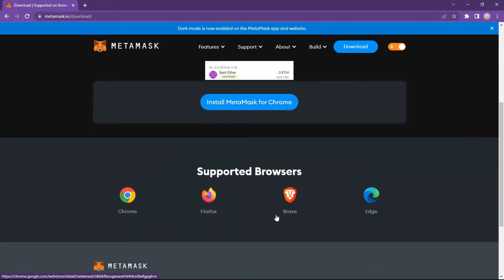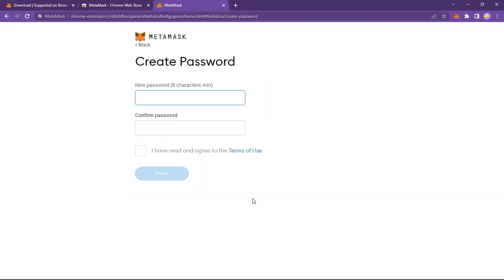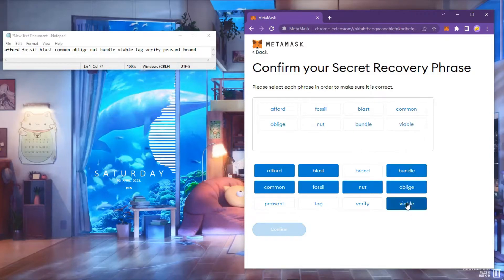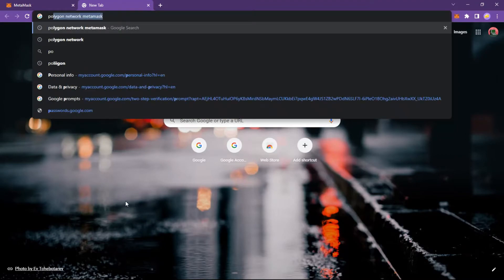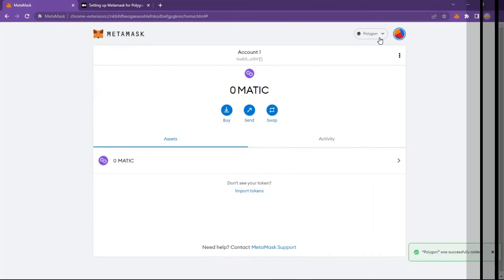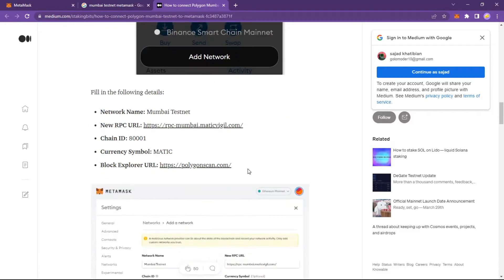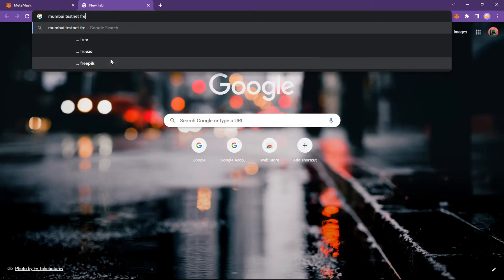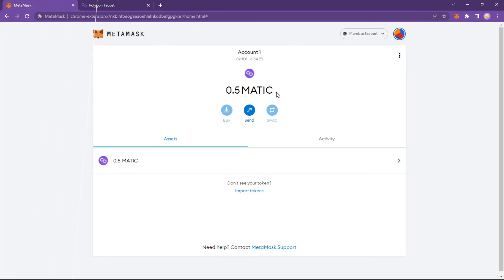How to set up MetaMask | Add Networks | Get Test Tokens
MetaMask tutorial for beginners - how to setup MetaMask, How To add Polygon Network - How Get free Tokens from Polygon Faucet
MetaMask is a plugin for browsers that acts as a Cryptocurrency wallet for Ethereum. According to Fortune, MetaMask's browser extension had approximately 3 million monthly active users.

Ethereum Address : 0x82d7A464F67a5cC2c979ceaa51E367A9C8457d6a